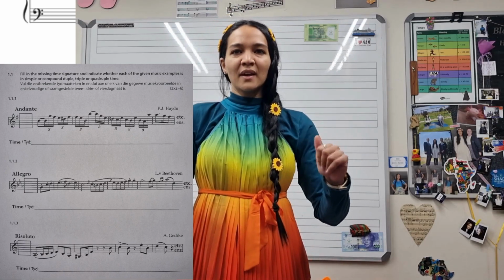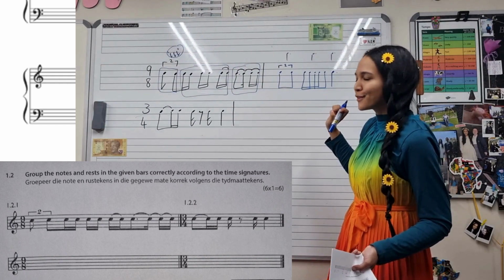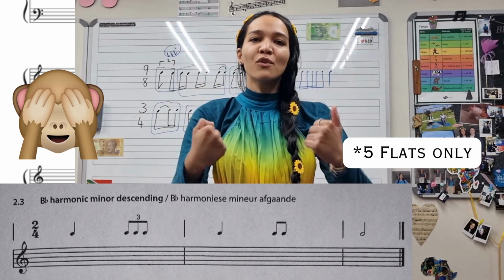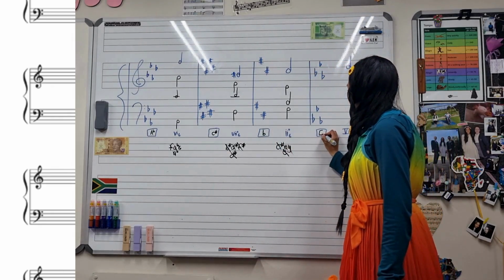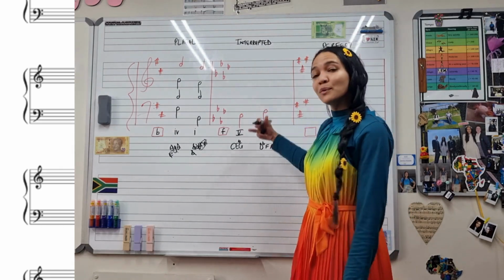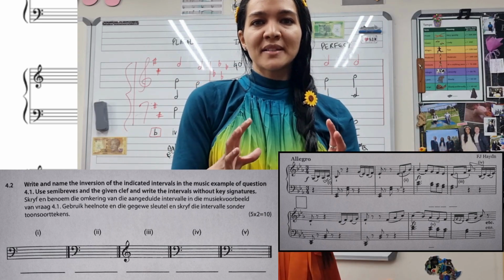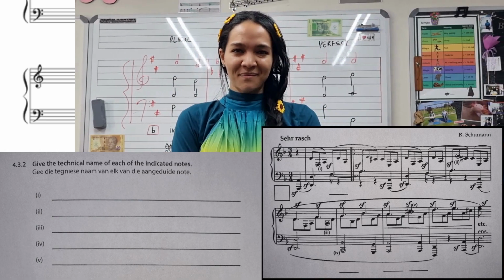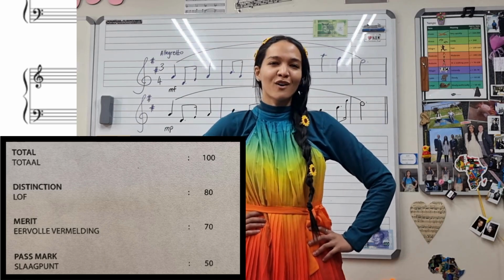Grade 4: October 2023 - UNISA Theory of Music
00:00 Intro
00:30 Time Signatures/ Grouping
07:26 Rhythmic Scales
11:38 Four-Part Writing
23:57 Comprehension (Figuring, Intervals, Technical Names)
31:28 8-Bar Melody Writing
35:19 Musical Terms
36:14 Outro